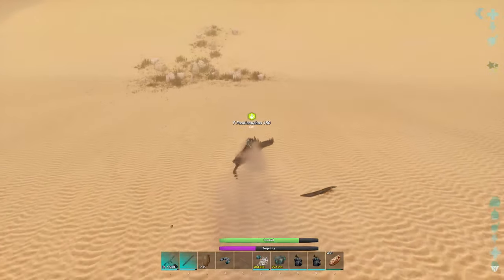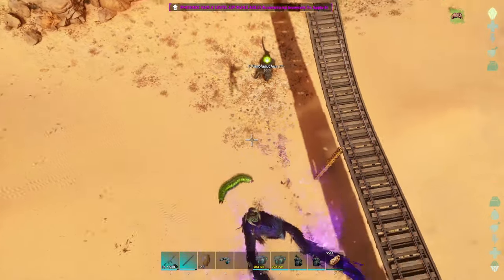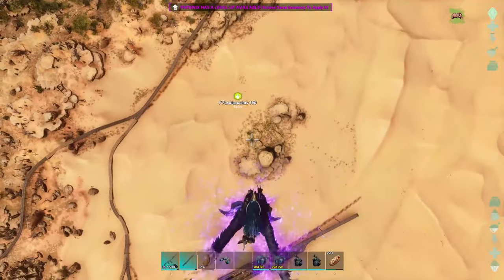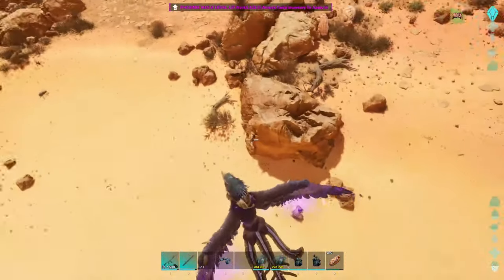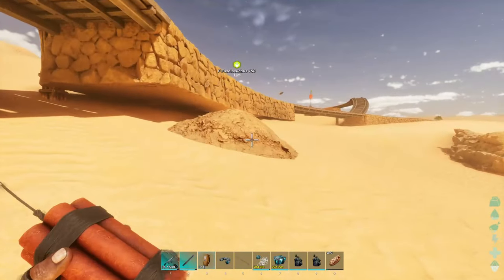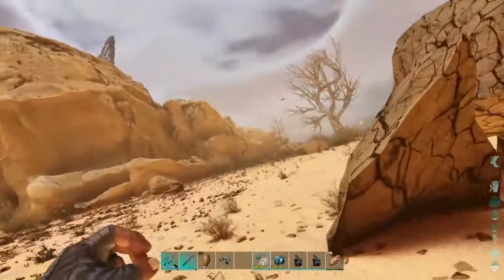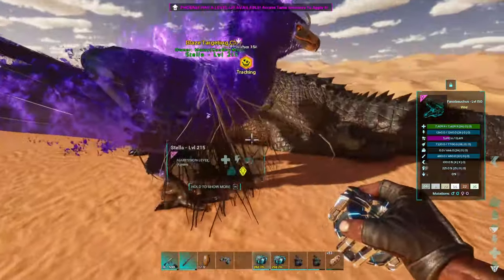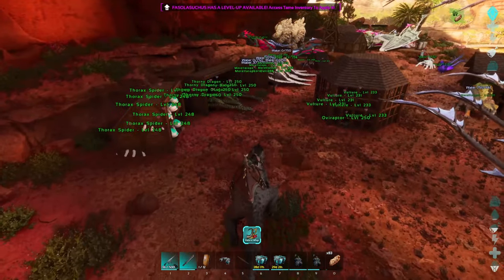Fasolasuchus Is The longest Tame Ever!!! | ARK Survival Ascended - Ep.66